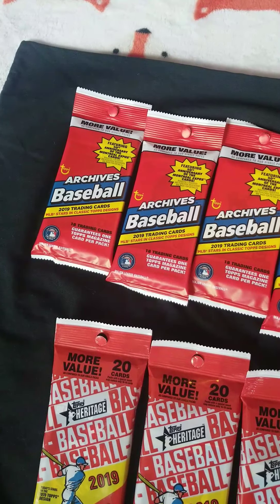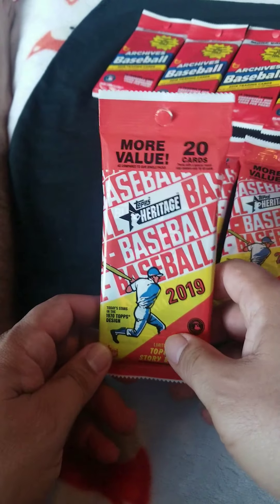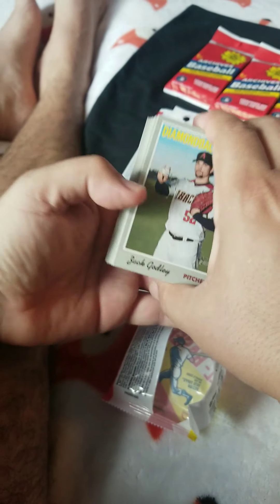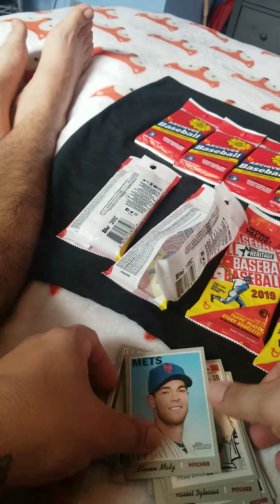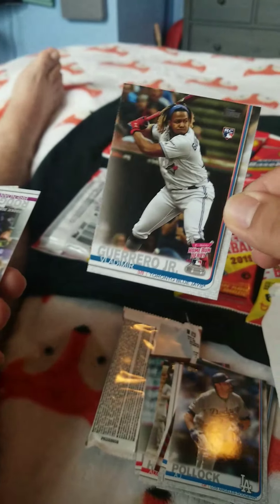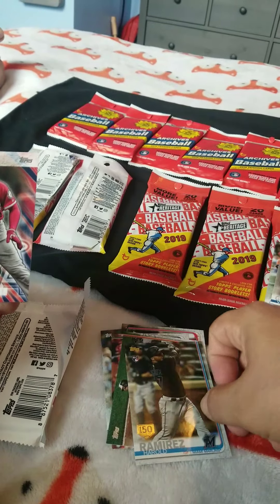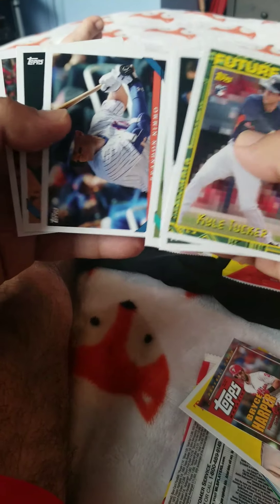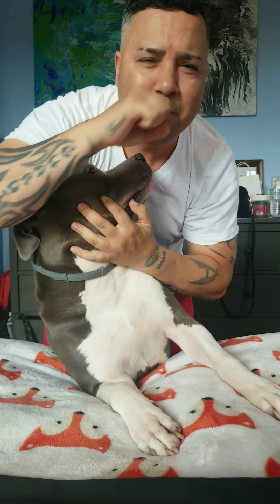Opening packs of 2019